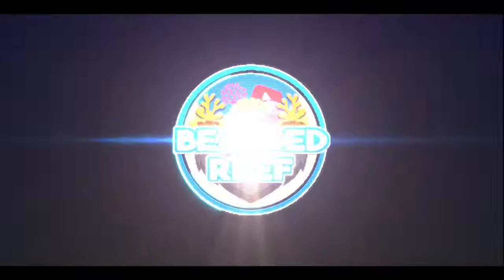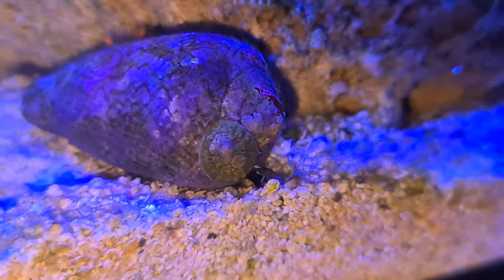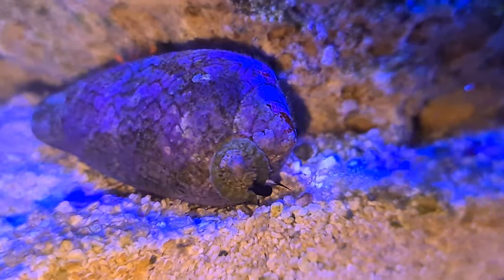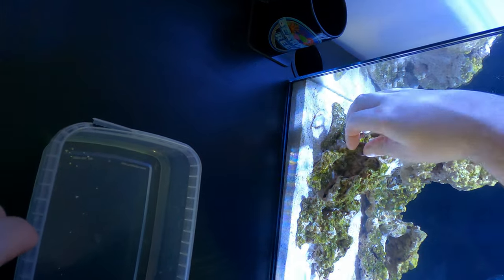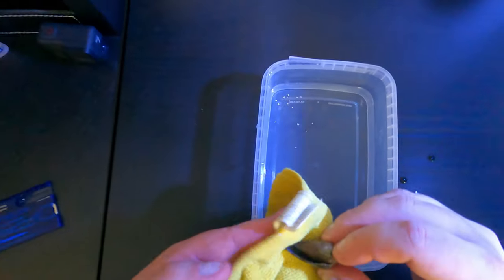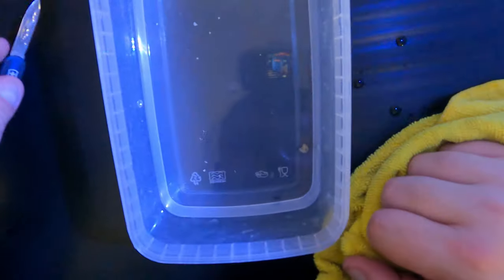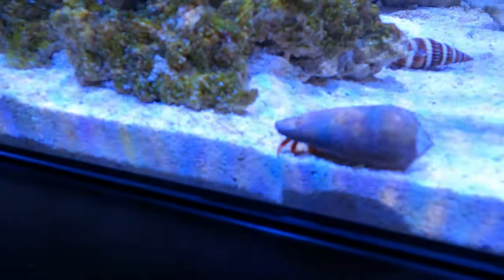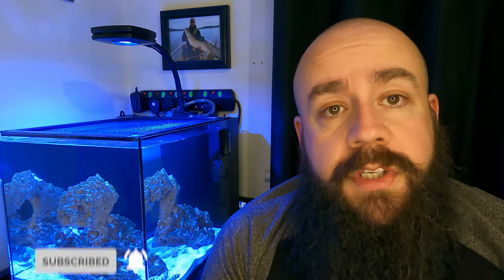I found a Hitch-Hiker, how to remove an unwanted pest from your tank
After adding the clean up crew i neglected to properly clean the shells of the crabs and found myself with an unwanted hitch hiker, this video shows the unwanted pest and how i removed it from the tank!